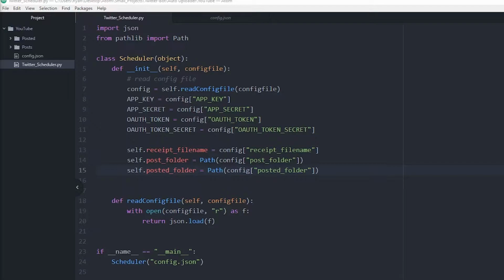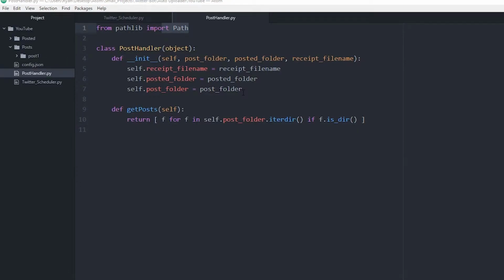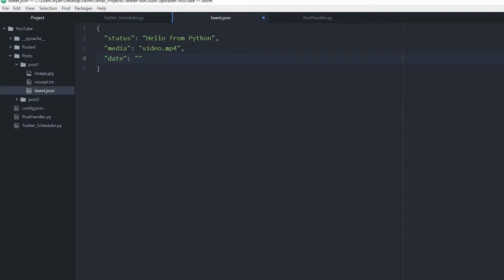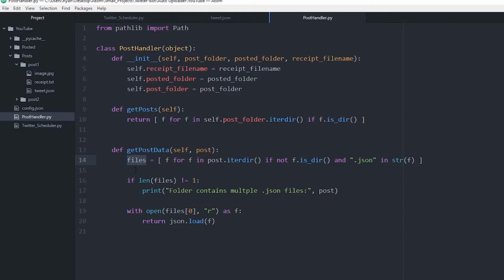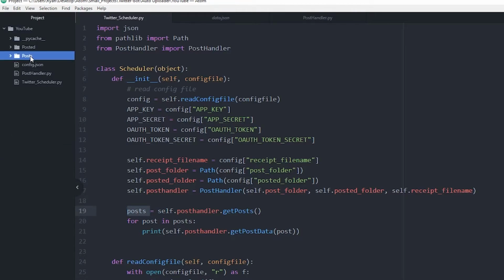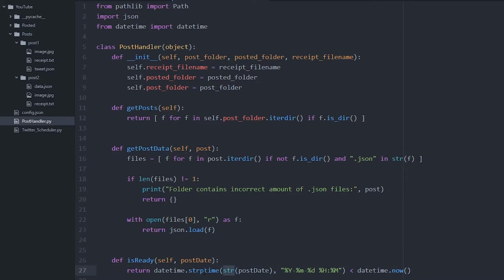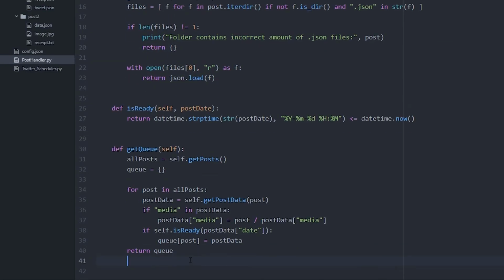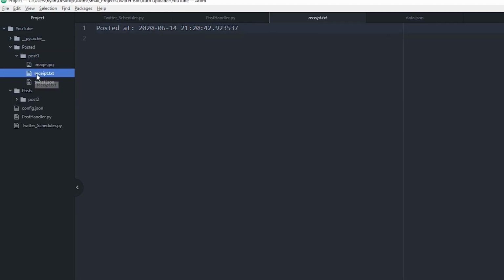SCHEDULE and AUTOMATE Your TWITTER! - Part 2 | Y Naught Community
Imagine being able to post to Twitter anytime, from anywhere, without even having to worry about it. Well now you can! Ryan is going to teach you how to build a Python program to automate your Twitter activity and schedule tweets to be posted anytime, automatically!

Let us know what more you want to learn about in the comments!

The Pragmatic Programmer: From Journeyman to Master by Andrew Hunt and David Thomas

Learning Python 5th Ed by Mark Lutz  - O'Reilly

VIDEO RESOURCES

MUSIC
Track Name: "Let Me Be The One"
Music written and performed by: Mike Mineo